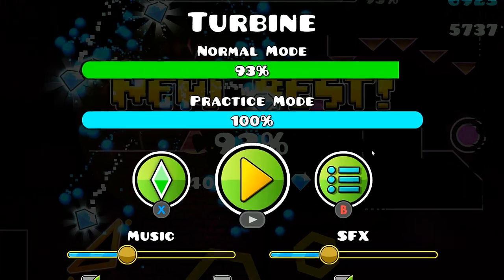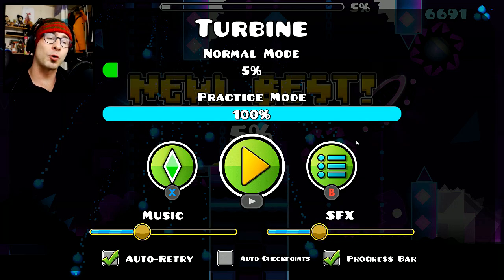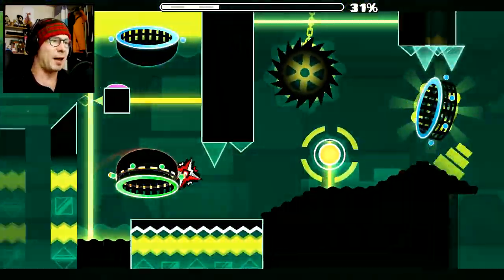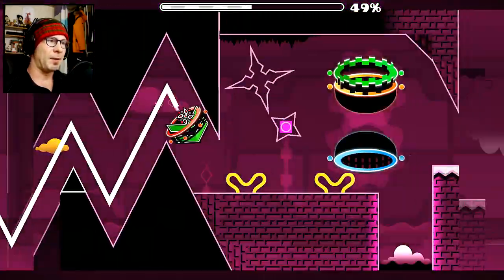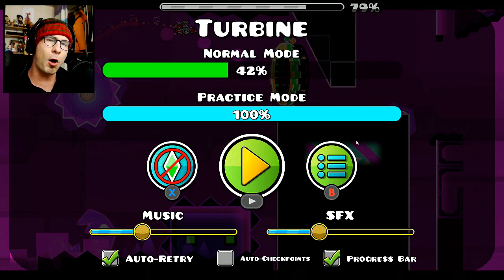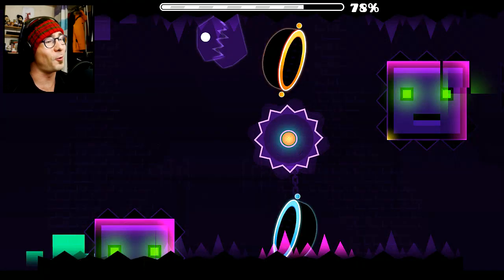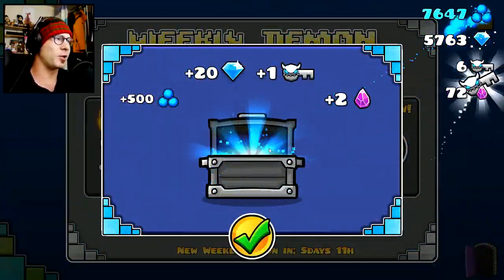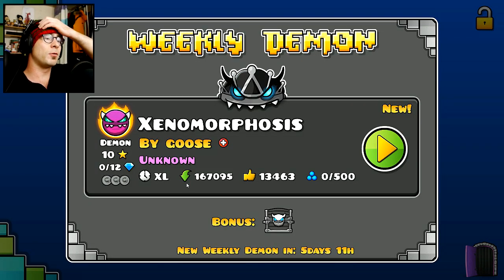THESE FAILS AT THE END THOUGH ~ Geometry Dash MEDIUM DEMON | TURBINE by Rafer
Geometry Dash medium demon TURBINE by Rafer. This was the weekly demon the week that I left to get married, and it's really damn fun! I love the intense gameplay and some parts really shine, like the part with the turbines that blow you upwards.